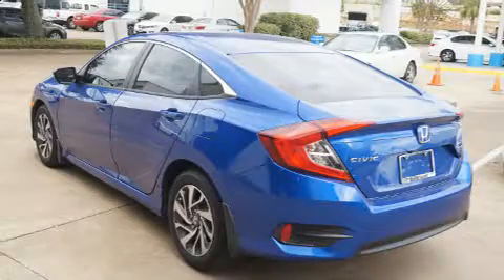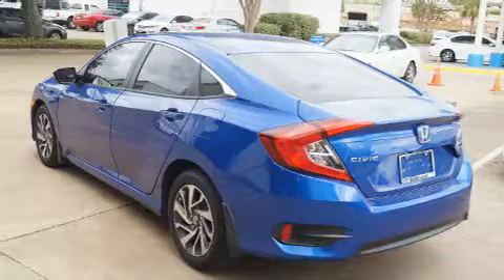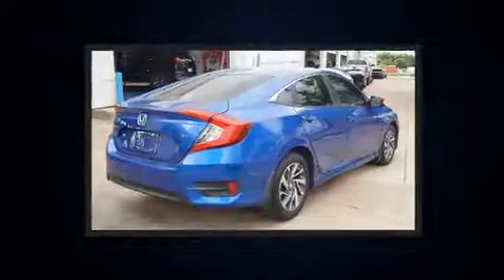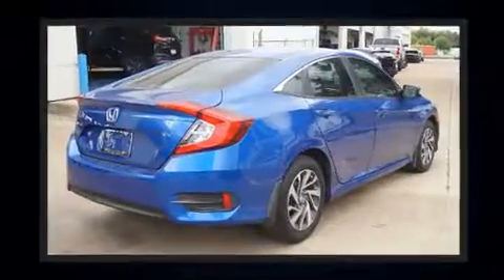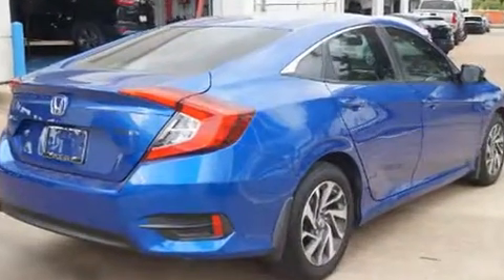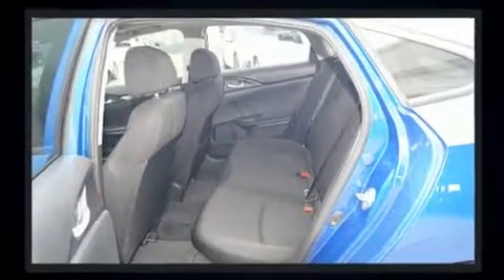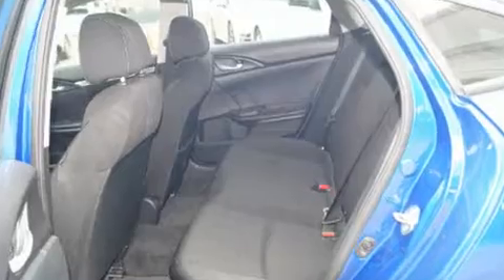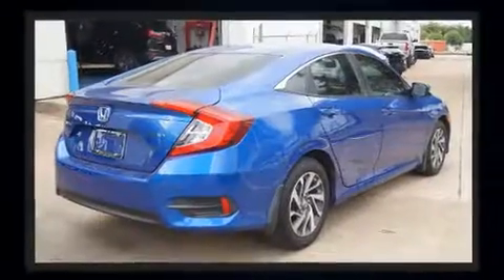2016 Honda Civic EX in Rosenberg, TX 77471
You can expect a lot from the 2016 Honda Civic This 4 door, 5 passenger sedan just recently passed the 30,000 mile mark! It features a continuously variable transmission, front-wheel drive, and a 2 liter 4 cylinder engine. Honda infused the interior with top shelf amenities, such as: 1-touch window functionality, a tachometer, speed sensitive wipers, an outside temperature display, fully automatic headlights, power door mirrors, and a split folding rear seat. For drivers who enjoy the natural environment, a power moon roof allows an infusion of fresh air. Audio features include an AM/FM radio, steering wheel mounted audio controls, and 8 speakers, providing excellent sound throughout the cabin. Honda ensures the safety and security of its passengers with equipment such as: dual front impact airbags with occupant sensing airbag, front side impact airbags, traction control, brake assist, ignition disabling, an emergency communication system, and 4 wheel disc brakes with ABS. Electronic stability control ensures solid grip atop the road surface, no matter how challenging the driving conditions. It also arrives with a Carfax history report, providing you peace of mind with detailed information. Our team is professional, and we offer a no-pressure environment. They'll work with you to find the right vehicle at a price you can afford. We are here to help you.